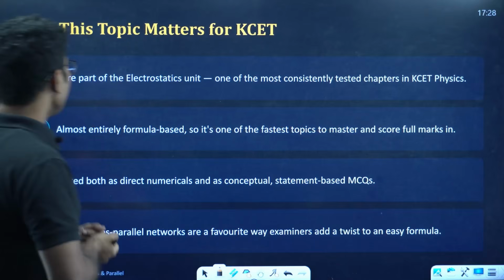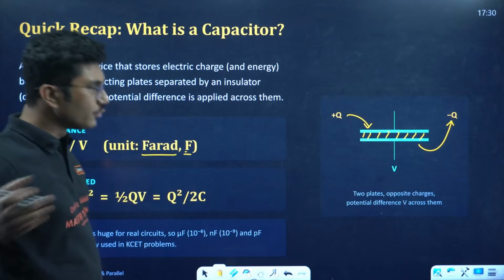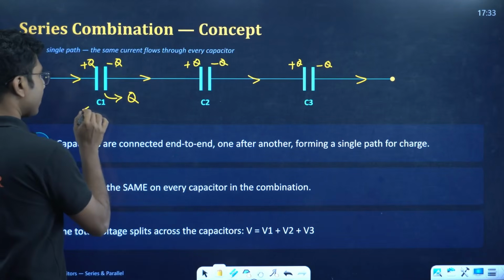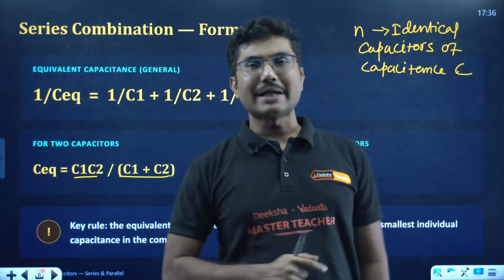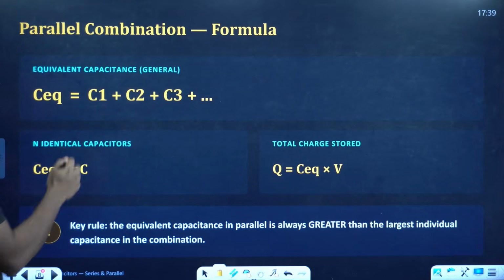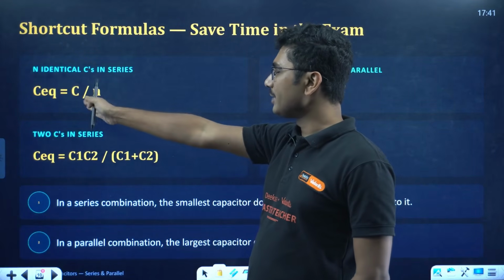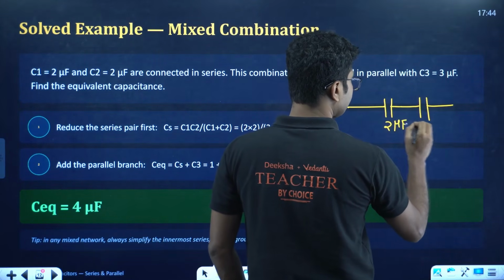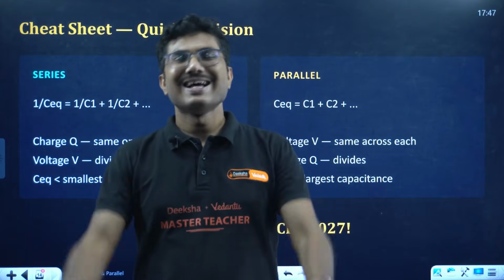⚡Series & Parallel Capacitors Under 30 Min! Most Important KCET 2027 Topic#physics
⚡ Series and Parallel Combination of Capacitors — one of the most important topics in KCET Physics, fully explained in under 30 minutes! Soumik Sir covers the complete concept, derivation and most expected numericals from this genuinely high-weightage chapter portion. 🎯

This topic appears almost every single year in KCET — as a direct formula question, a numerical combining series and parallel groups, or a conceptual question on charge and voltage distribution. Master it once, and it becomes one of the fastest, most reliable marks you can score. 🔥

📌 WHAT'S COVERED
✅ Capacitors in series — derivation of equivalent capacitance 🔗
✅ Capacitors in parallel — derivation of equivalent capacitance
✅ Charge distribution — same in series, different in parallel ⚡
✅ Voltage distribution — different in series, same in parallel
✅ Mixed series-parallel combinations 🔋
✅ Solved numericals — most repeated KCET question types 🧮
✅ Speed tricks to solve under time pressure ⏱️

🎯 WHO THIS IS FOR
🎓 KCET 2027 aspirants revising Electrostatic Potential & Capacitance
📘 2nd PUC students preparing for boards
📗 Class 12 CBSE students (same NCERT topic)
⏳ Students short on time and needing a high-yield revision
😰 Anyone who finds mixed combinations confusing

📝 HOW TO USE THIS VIDEO
1️⃣ Watch the full derivation once without pausing
2️⃣ Watch again and derive both formulas yourself ✍️
3️⃣ Write both formulas on one page, along with when to use each
4️⃣ Solve the numericals shown, timed
5️⃣ Redo this topic once before your exam

Save this video 🔖 — this is your fast-track revision for Capacitor Combinations.

📌 Tip: Watch till the end — mixed series-parallel combinations are exactly what most KCET numericals on this topic test. 🔥

capacitors in series and parallel kcet, series parallel capacitor derivation, kcet 2027 physics, equivalent capacitance formula, electrostatic potential and capacitance kcet, soumik sir physics